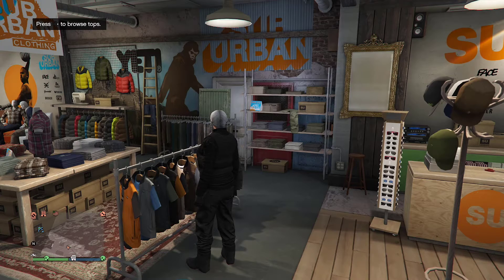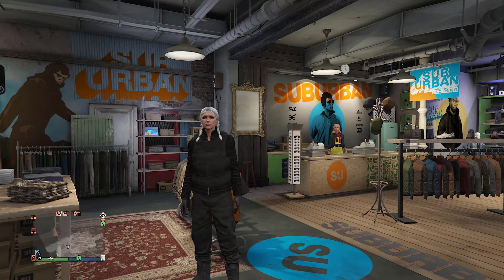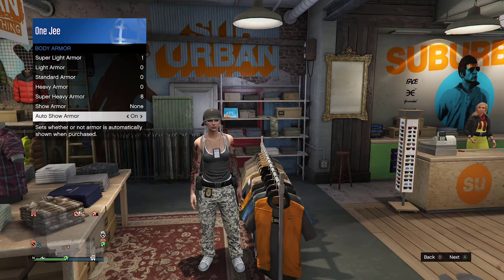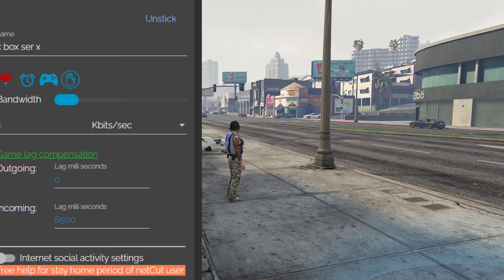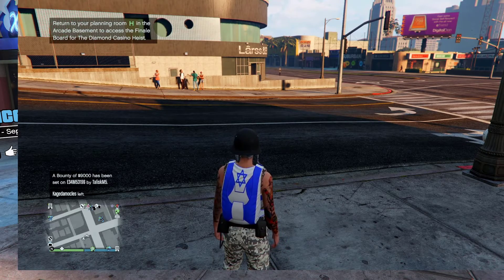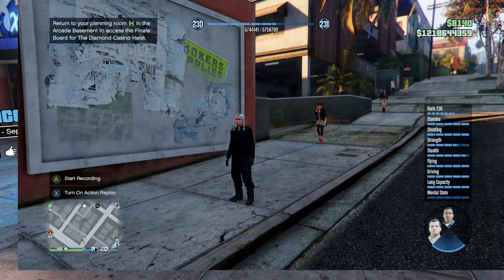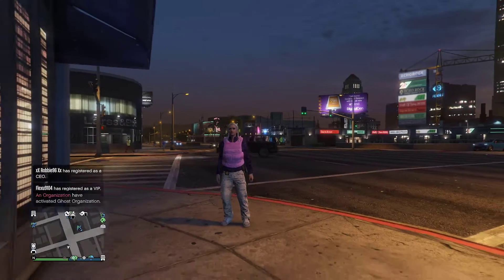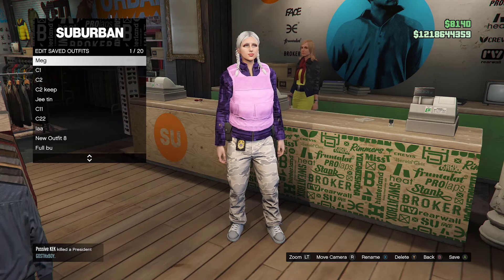*BRAND NEW* HOW TO GET COLORED ARMOR IN GTA 5 ONLINE AFTER PATCH 1.61!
Tag...